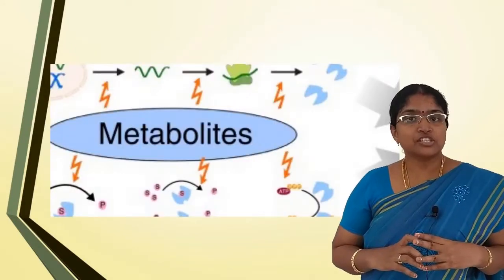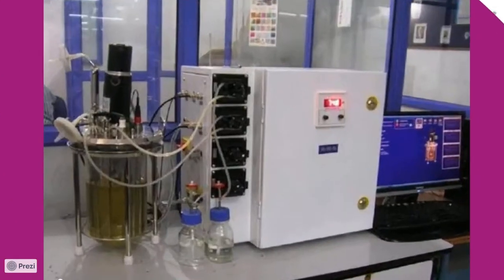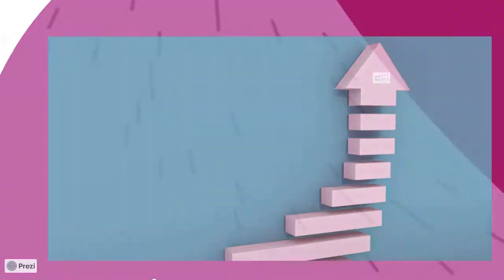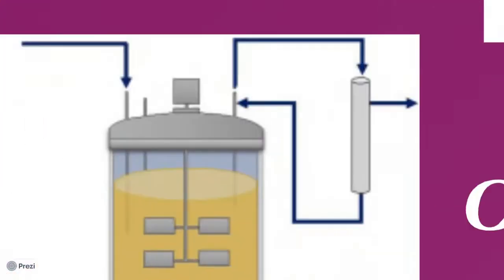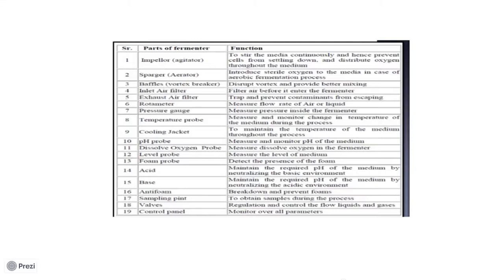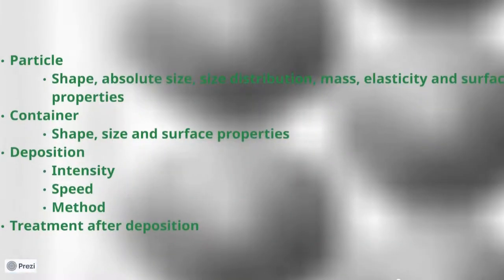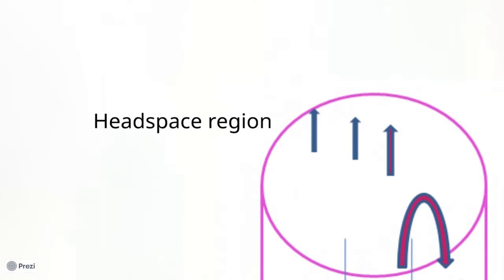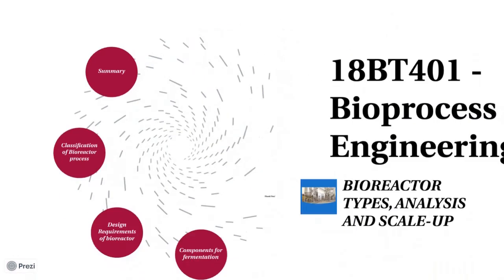18BT401 Bioprocess Engineering_Unit 4_LP1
Bioreactor Types